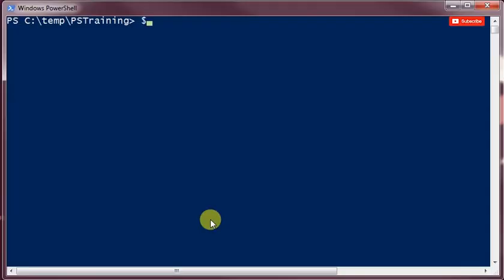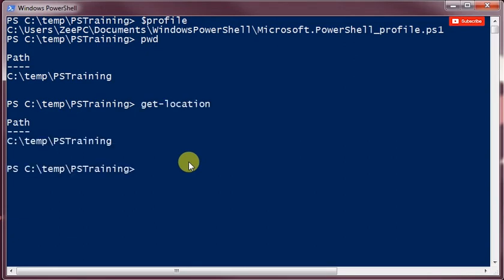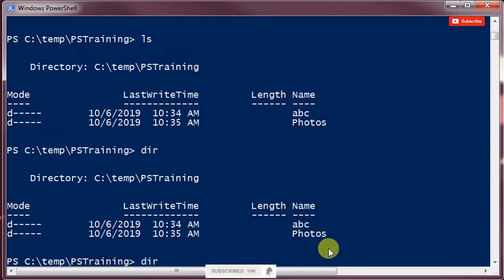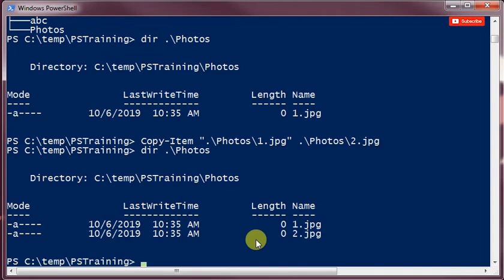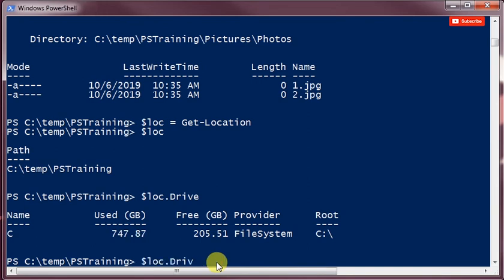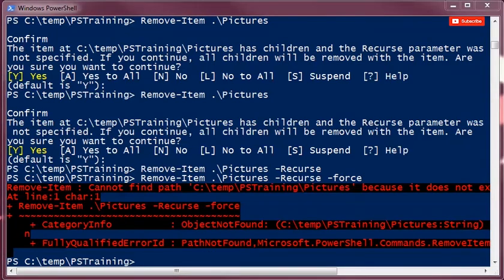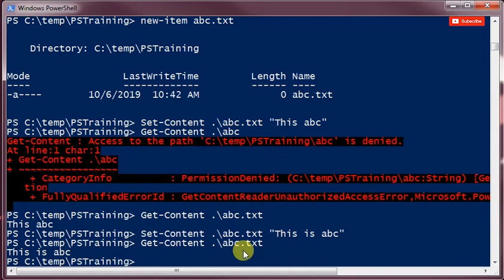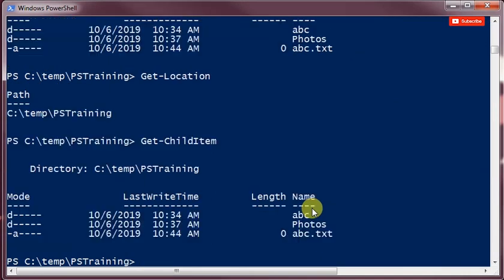Powershell Tutorials - Working with Files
Would you like to learn powershell scripting step by step. Buckle up. This is a great tutorial series to make that happen. In this video I explain about file operations and file manipulation.